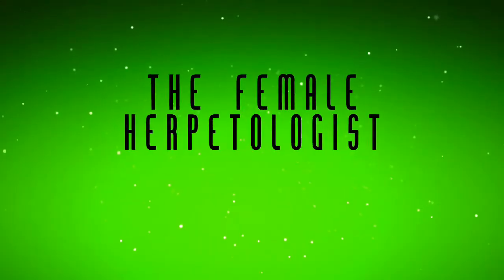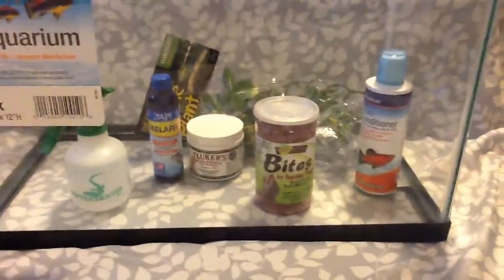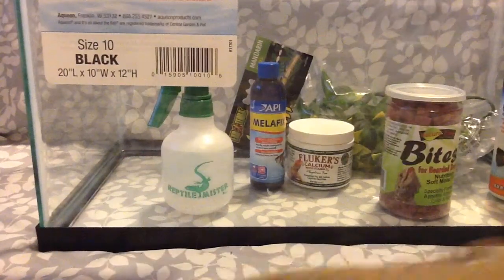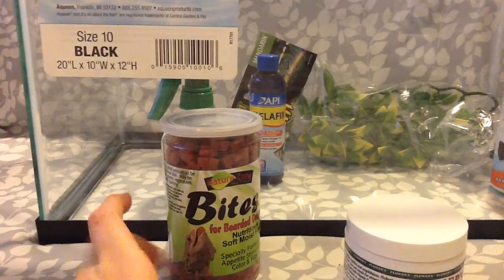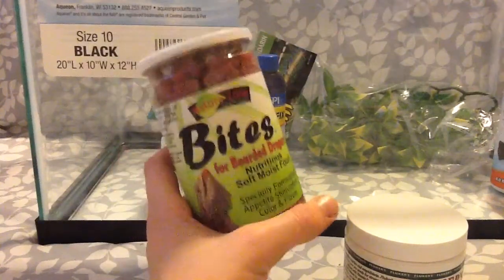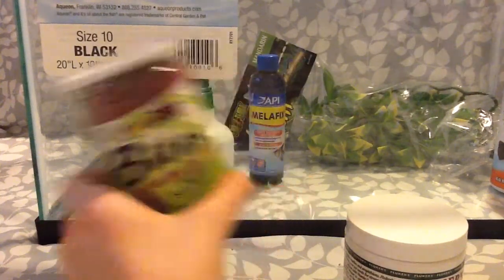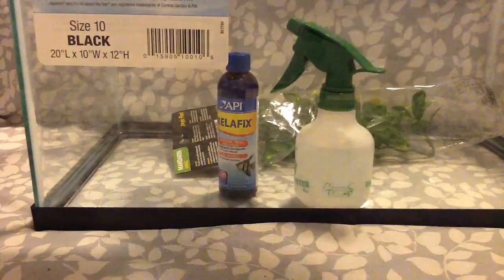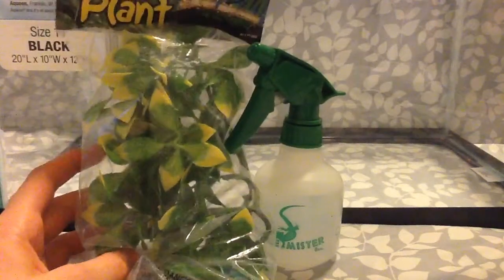Petco Haul and New Reptile?...